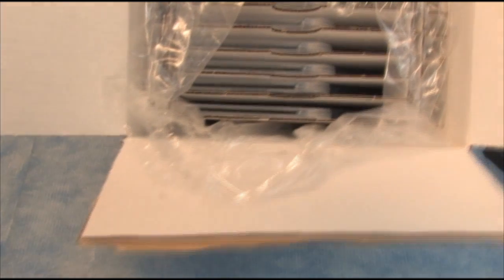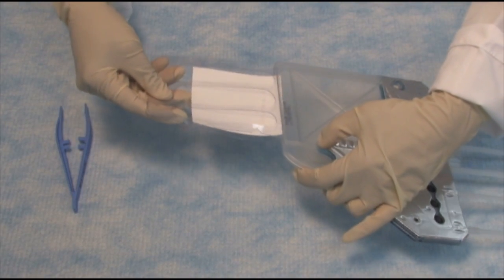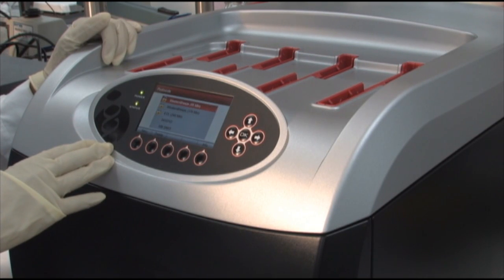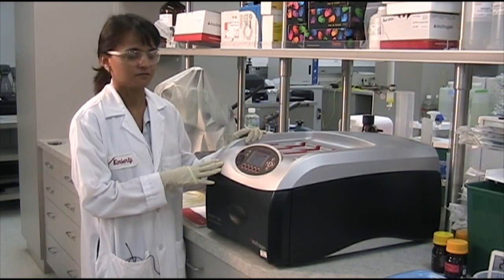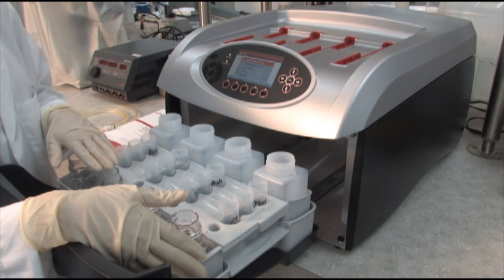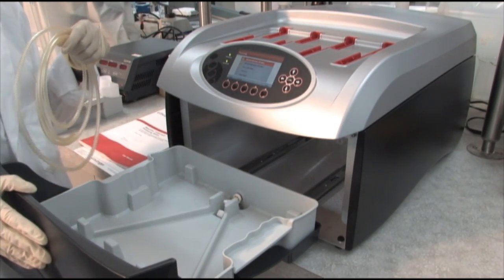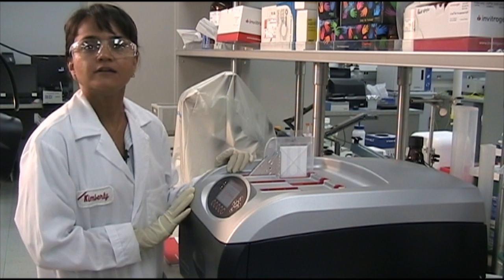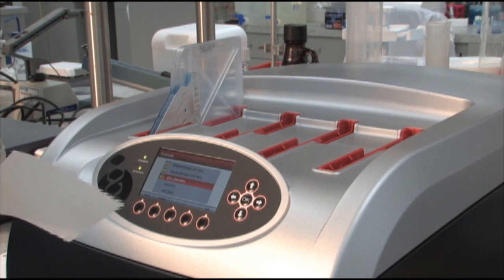How to set up a Western (part 7 ) - Automated Western Processing with the BenchPro® 4100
How to automate your western processing step using the BenchPro® 4100. We will unbox the instrument and show you how this benchtop instrument works.